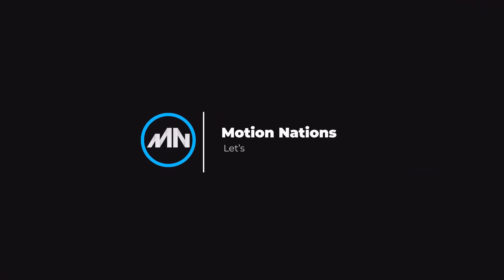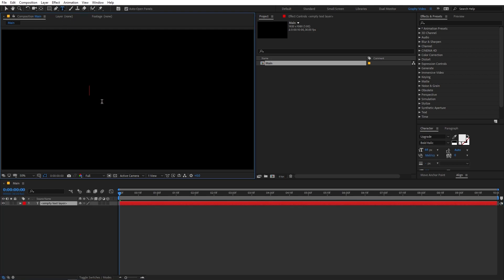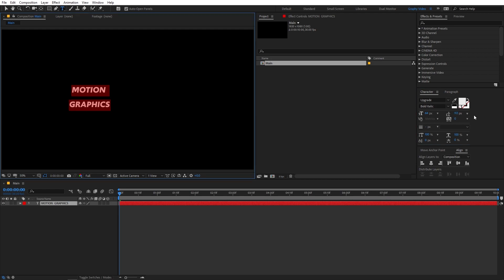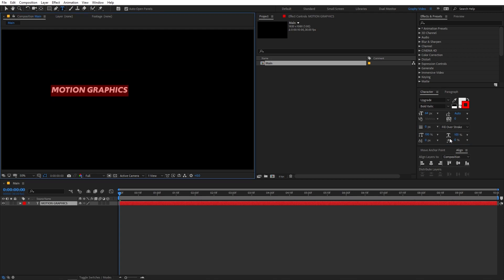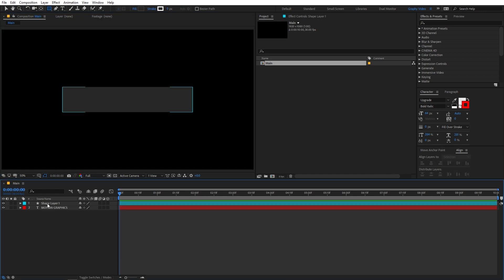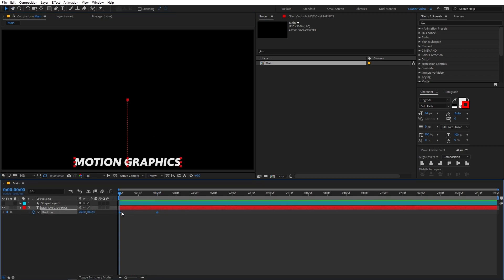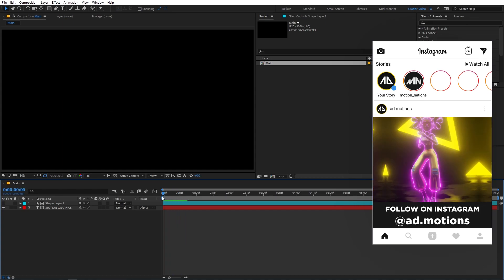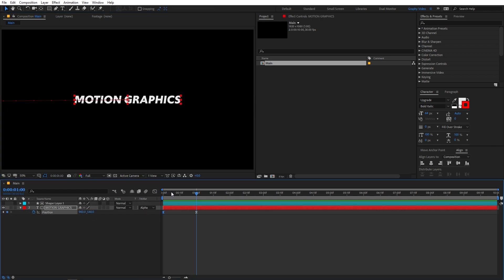Mask Text Reveal Animation in After Effects | Track Matte - AE Basics Tutorial Series - Part 10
Create Mask Matte Text Reveal Animation in After Effects. This is a very simple text animation that is for beginners who are just getting started in after effects.

Timecodes
0:00 - Intro
0:28 - Creating Text
2:39 - Shape Text Reveal
5:11 - Outro

Motion Nations